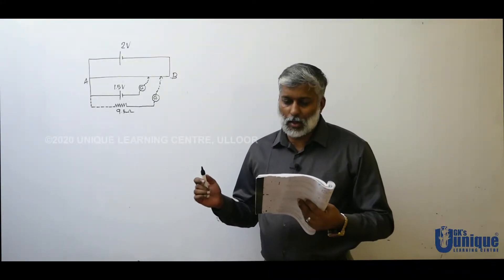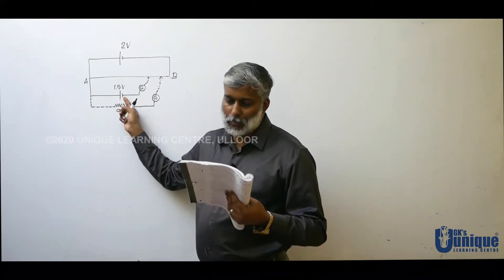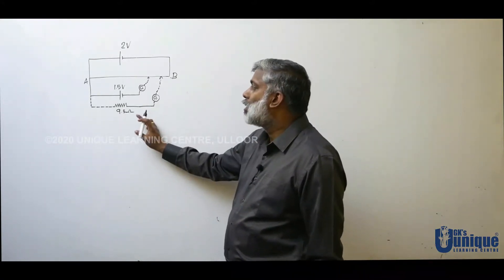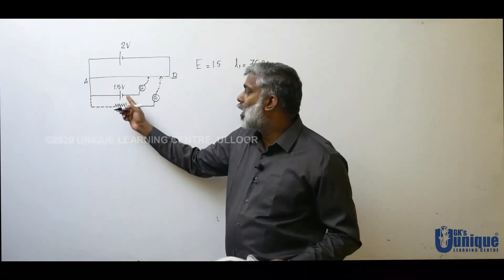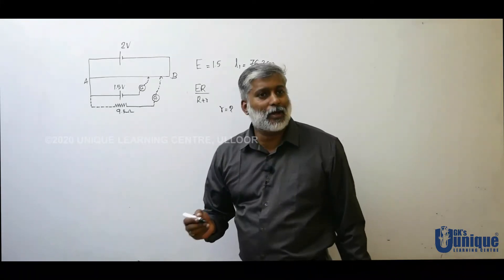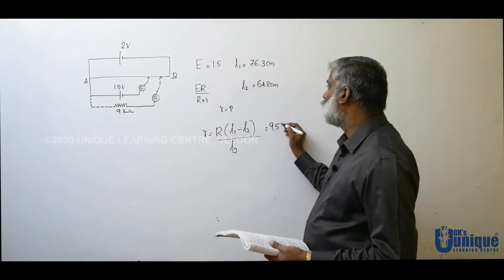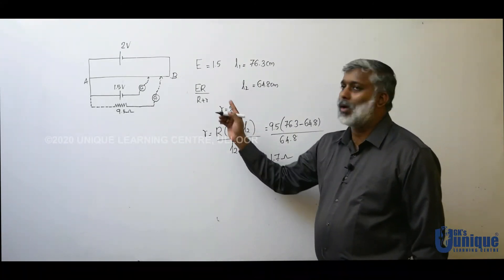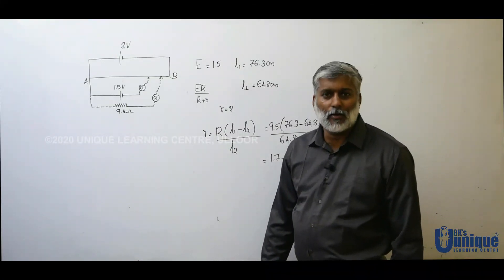XII Physics | Video 201 | Chapter-Current Electricity